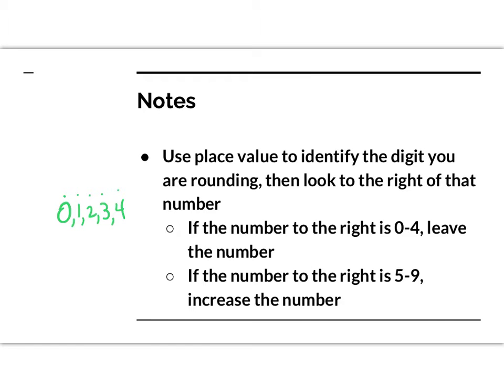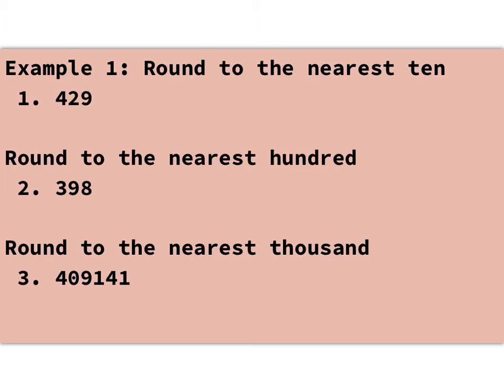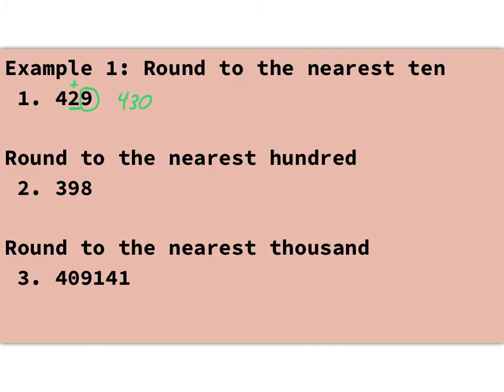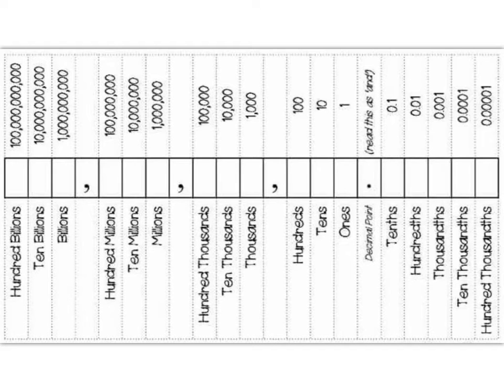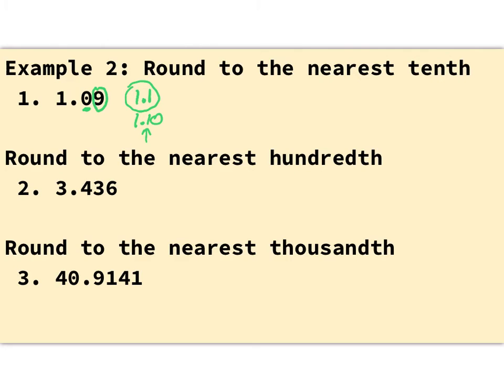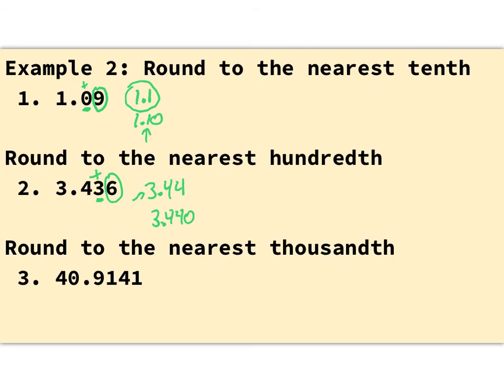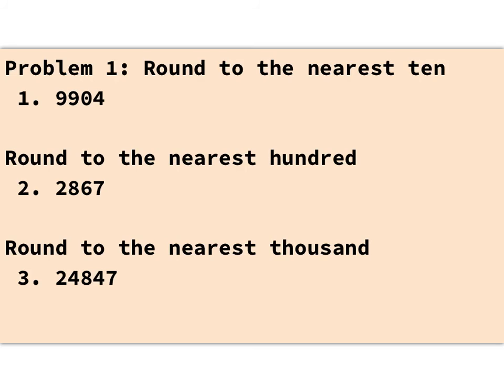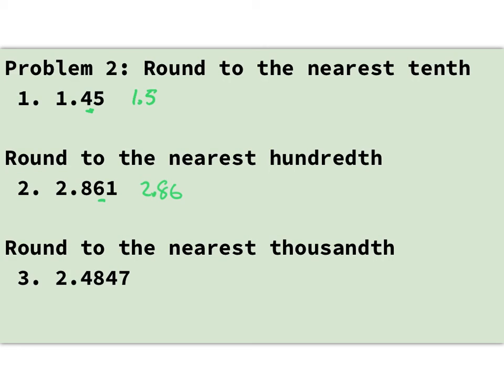Lesson 1004-Rounding Numbers